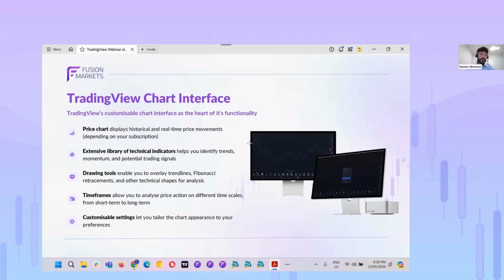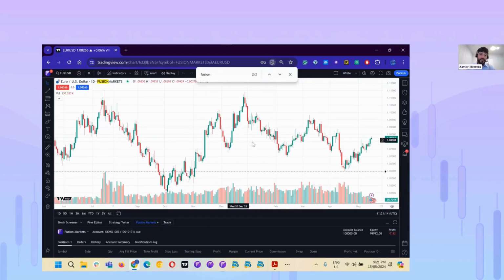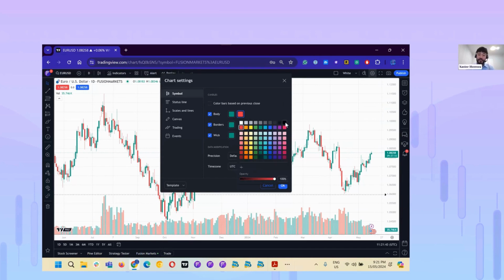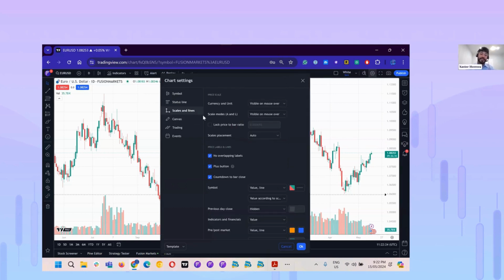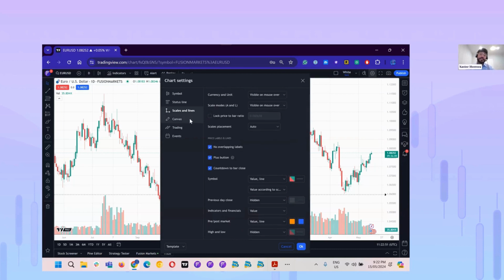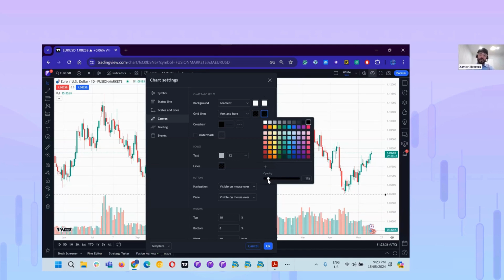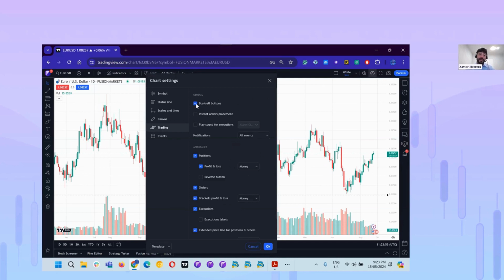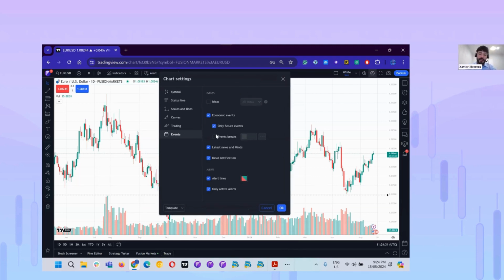Chart Settings Feature on TradingView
In this video, Xavier will teach you about the chart settings on TradingView.To watch the full webinar,